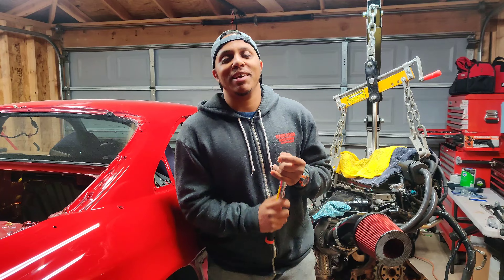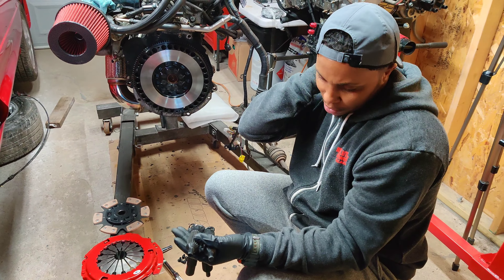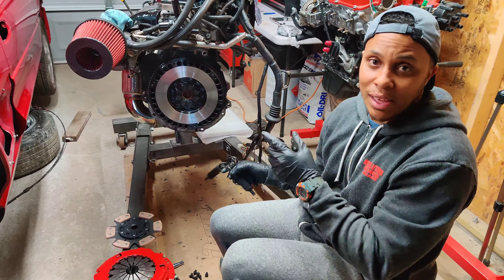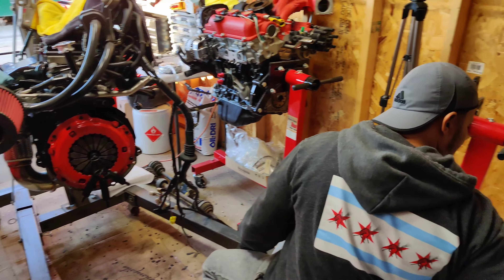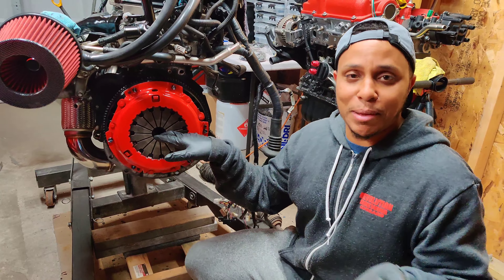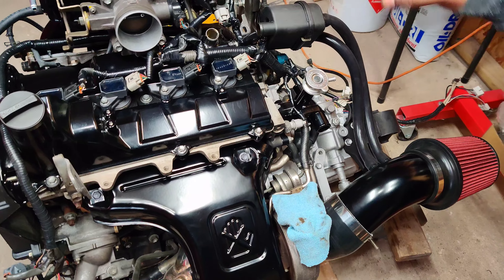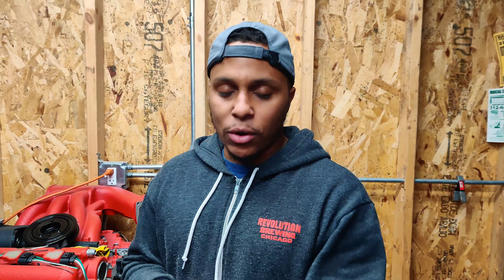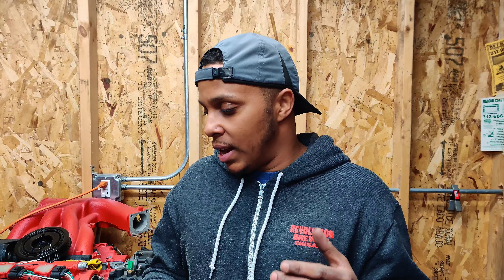N.A.G.- Ep.32 Engine Bay Series 5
This part of the series we are installing clutch, pressure, flywheel. Also mating the transmission to the engine and preparing the motor for installation! I can't wait!!